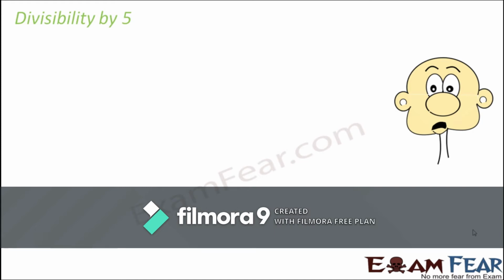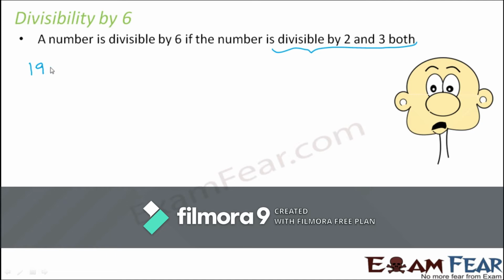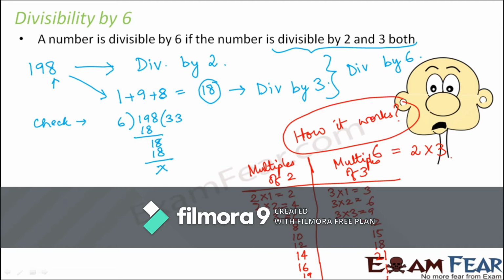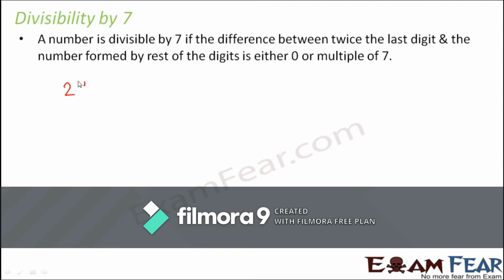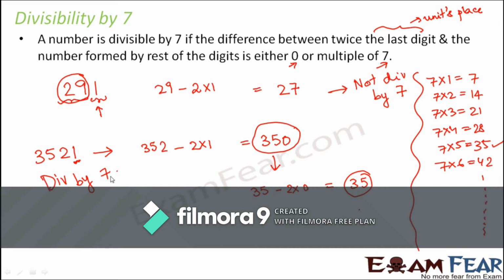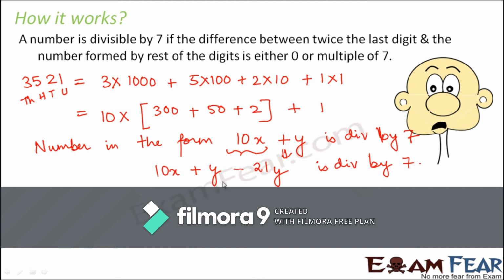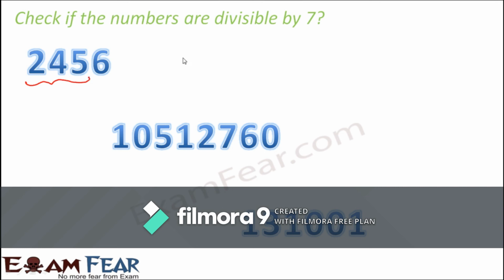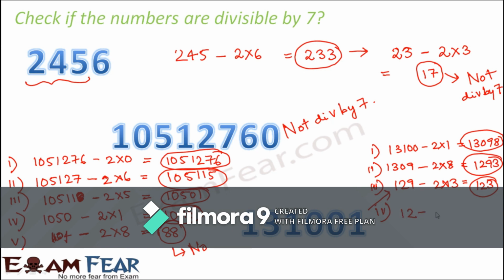6th Maths playing with Numbers Part 7